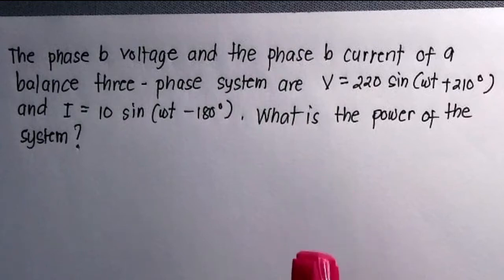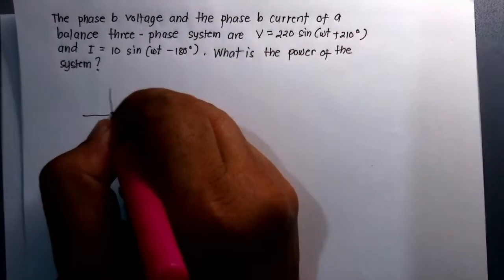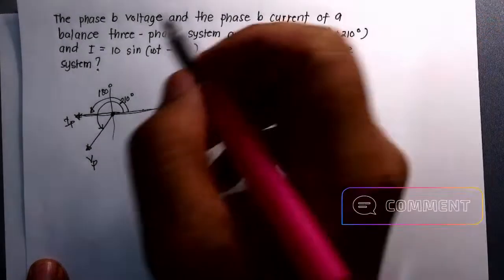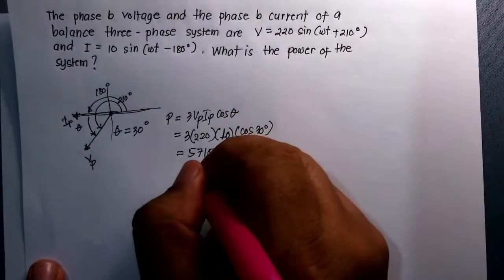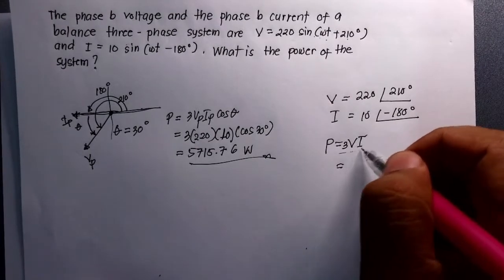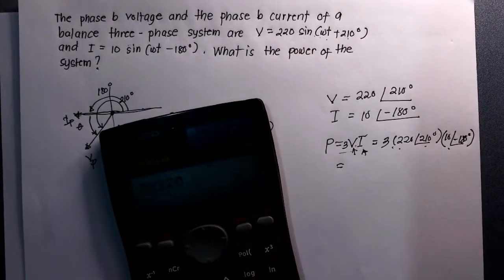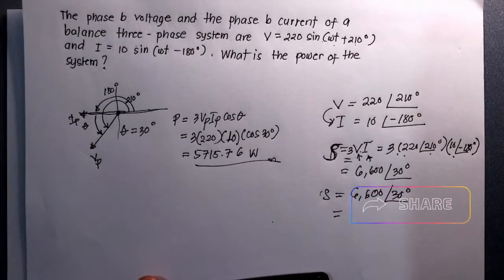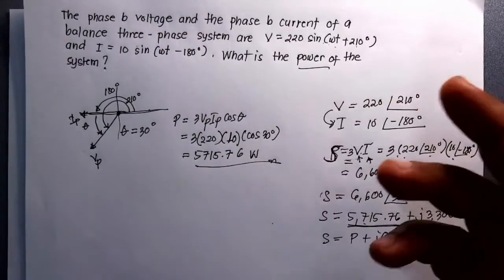Electrical| Problem Solving phase voltage & current for power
Shows how power is computed when phase voltage & phase current are given.